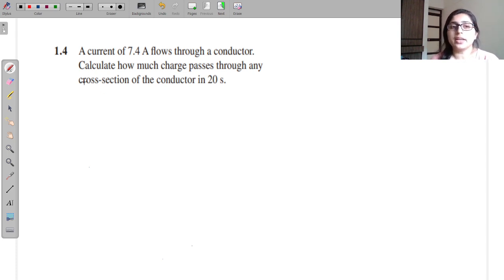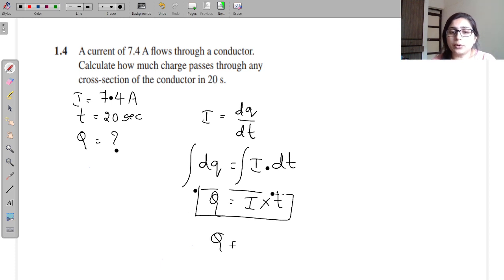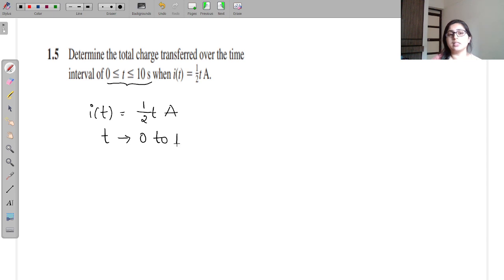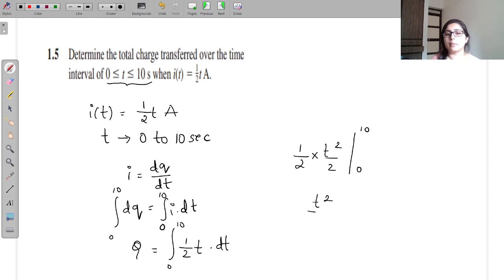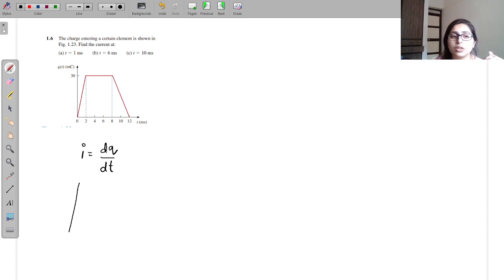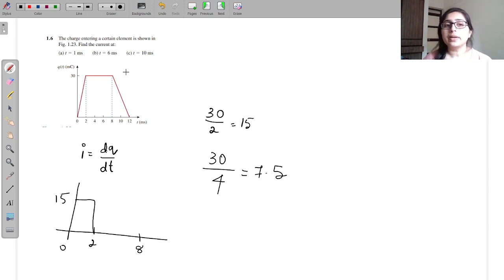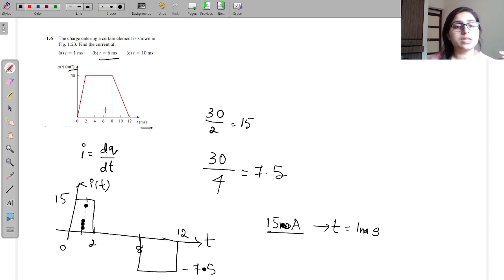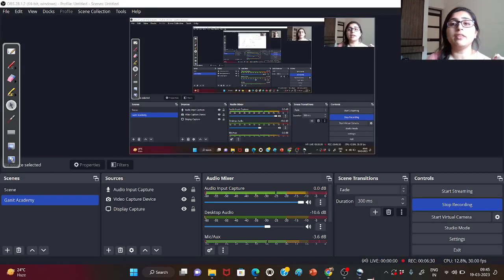Network Theory:Fundamentals of Electric Circuits_Sadiku:Exercise 1.4,1.5,1.6